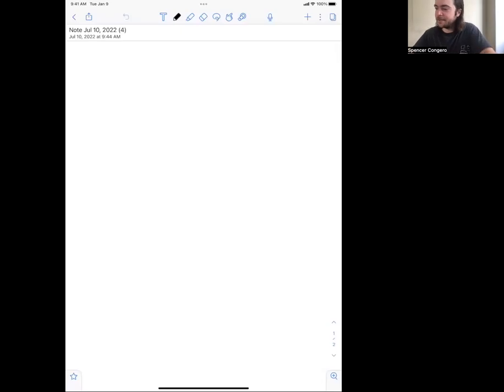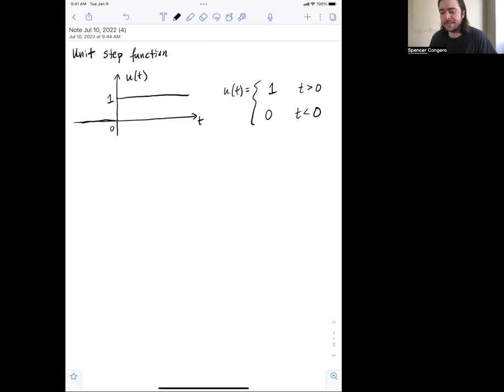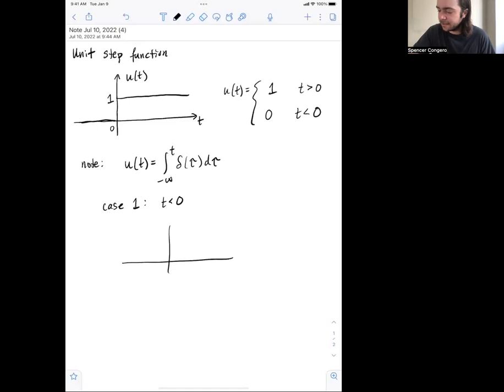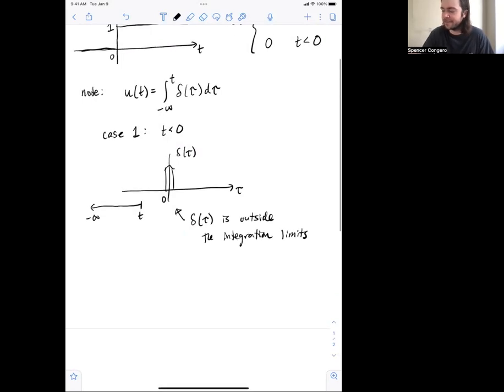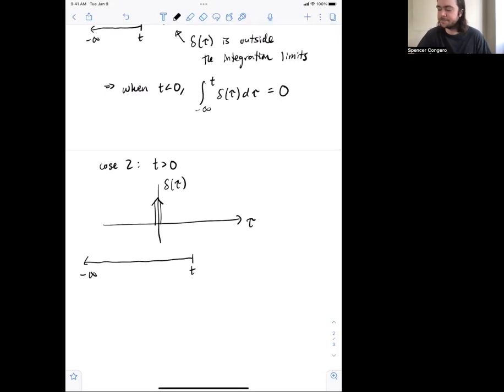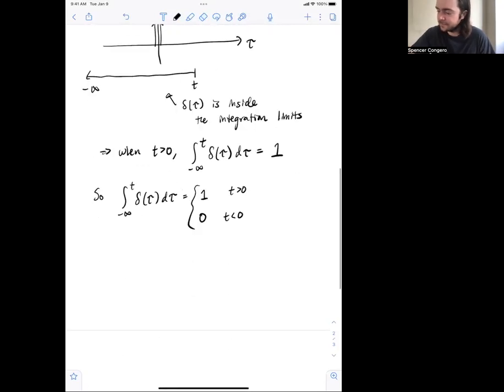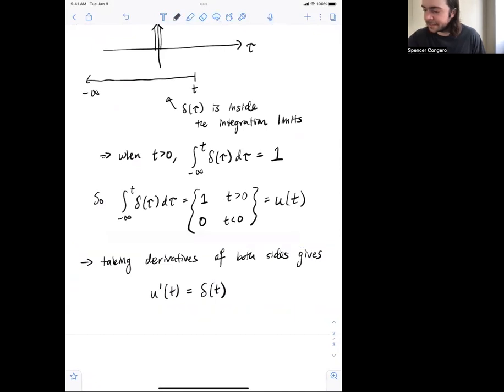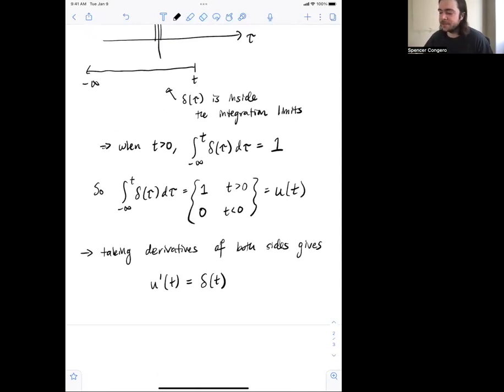Unit Step Function || ECE 45: Analog Signals & Systems